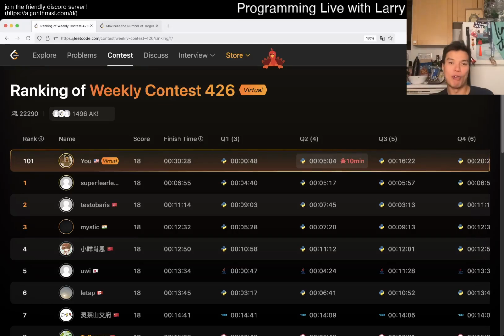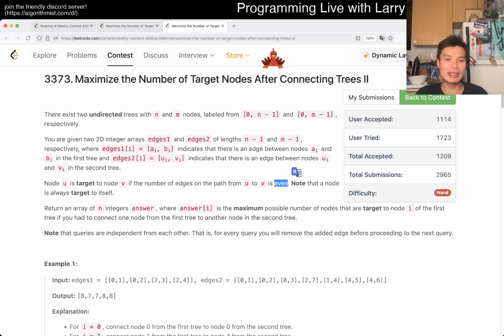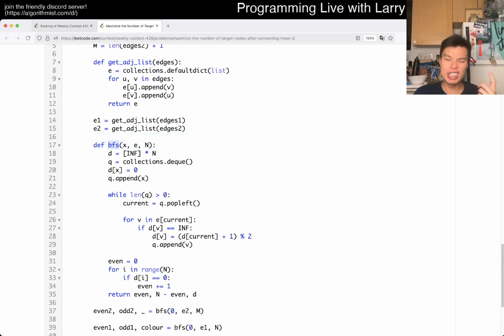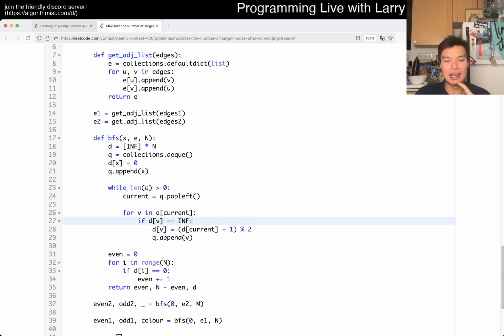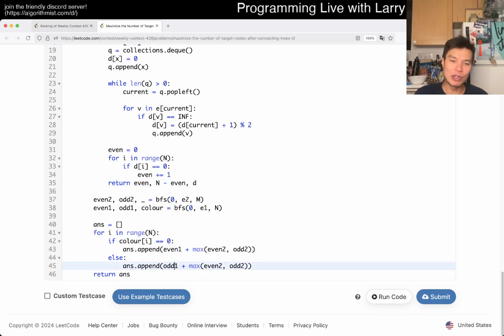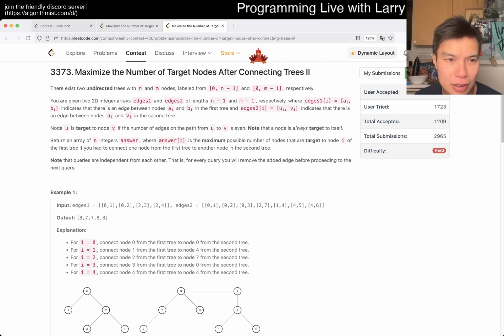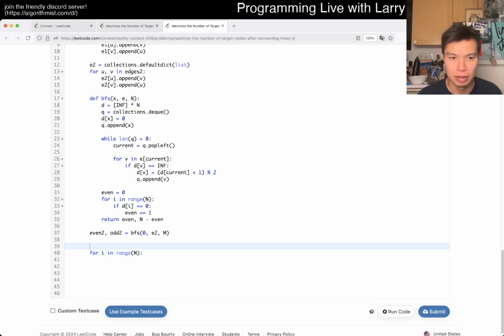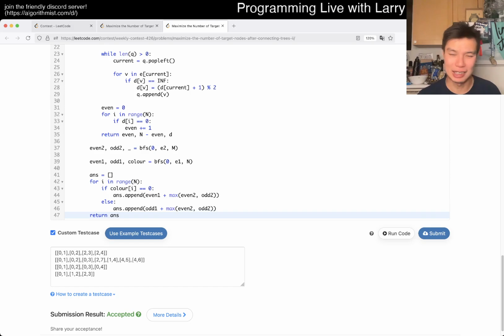3373. Maximize the Number of Target Nodes After Connecting Trees II (Leetcode Hard)